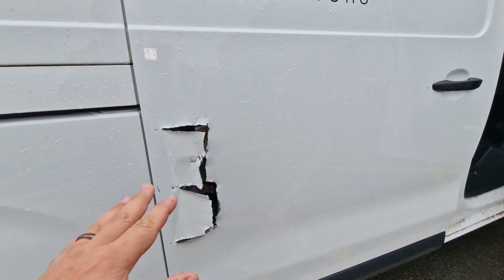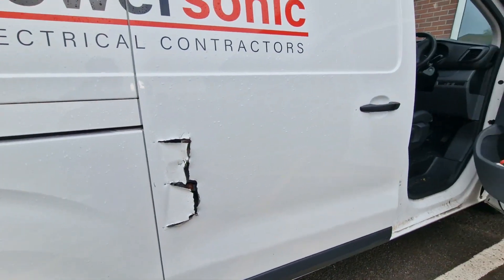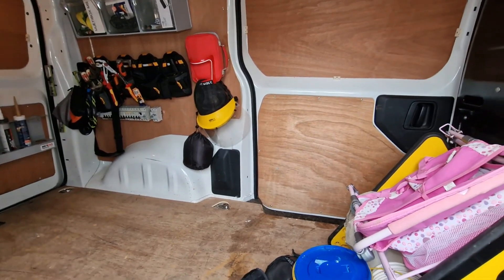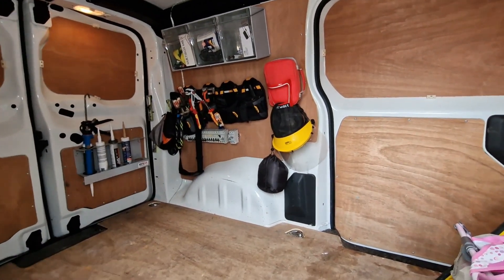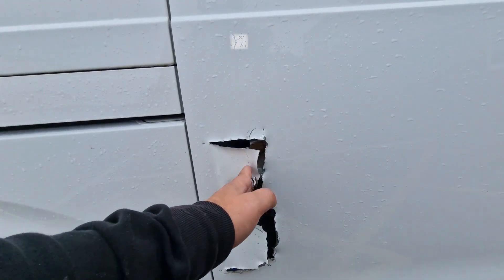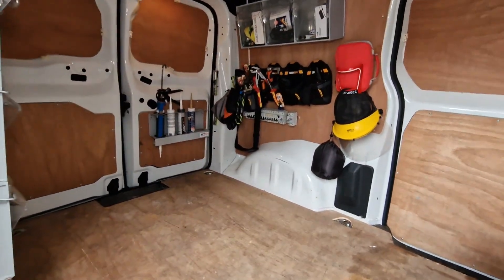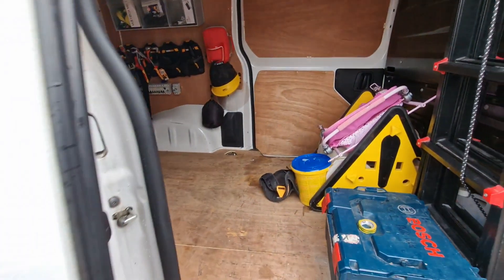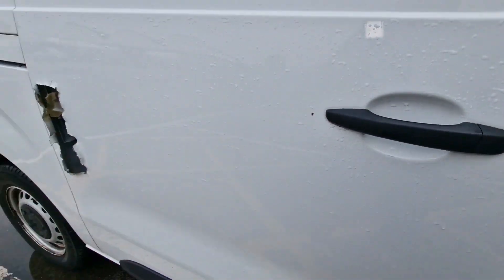Van broken into GUTTED - Van and Tool theft is an epidemic!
I had the unfortunate pleasure of a van break in on Thursday down at Premier Inn hotel Terminal 5 Heathrow.

Parked over night with the van left empty thankfully! Came back to this.

Still no CCTV or comms from the hotel.

What do you think should be done? Let me know!

Have you suffered a vehicle/tool theft? Most notably the comments on this TikTok